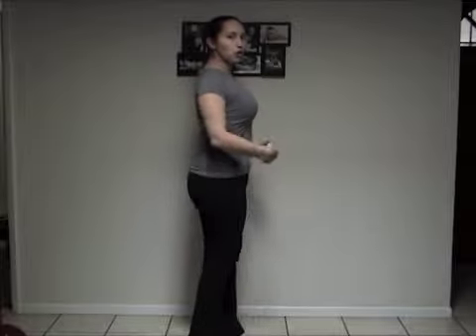Belly Dancing - "V" Chest lift/Drop and "Upside down V" with chest lift/drop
Have fun and add some layers! Please share your comments and thoughts! :)

I am teaching online belly dance classes!!
Here is the code to get your FREE CLASS with me!  Plus you can take other classes...for FREE!  You got 24 hours...and go! :)
➡️ Click on “24-Hour All Access Pass” and checkout
➡️ Finish the process and get to your FREE classes!

learn belly dancing online
belly dance free
belly dancing weight loss
belly dancing help lose weight
Samantha Karim
the inner dancer
beginners belly dance tutorial
learn drum solo
one minute drill
samantha karim belly dancer